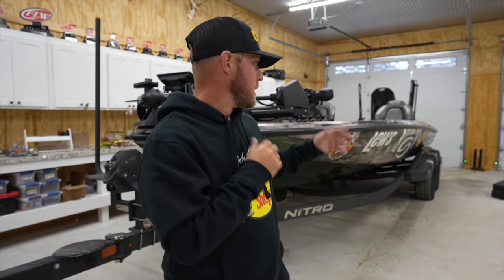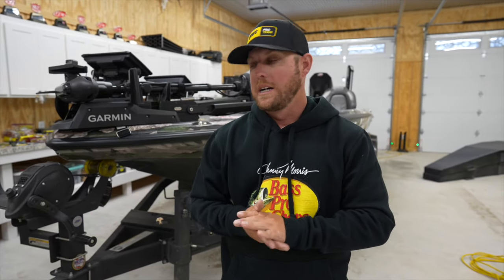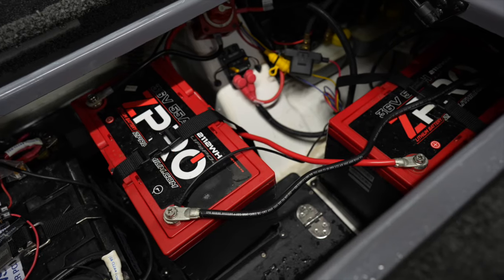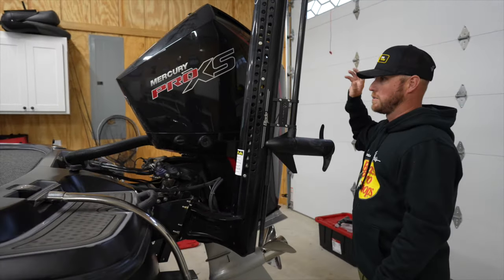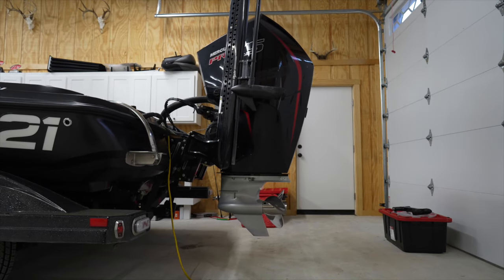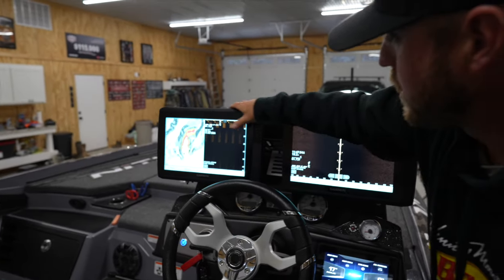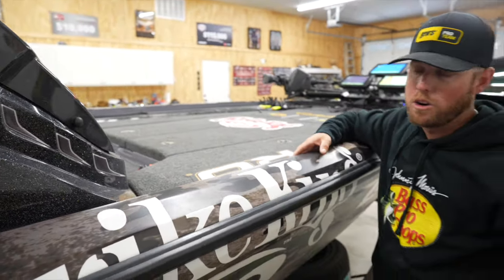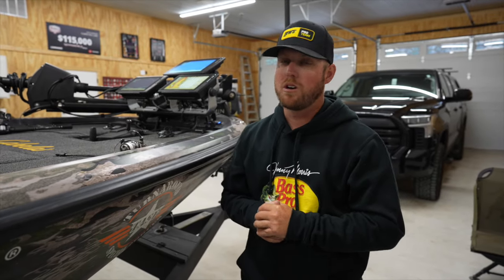How I Have My 2024 Nitro Z21 XL Bass Boat Setup!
Check out this walkaround video of how I have my 2024 Nitro setup!